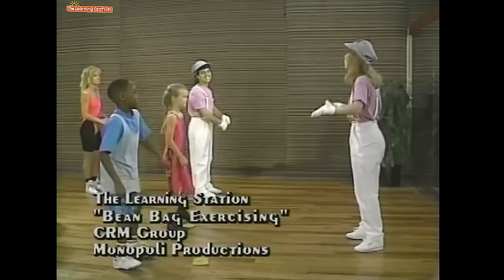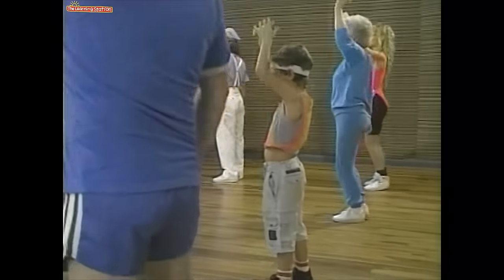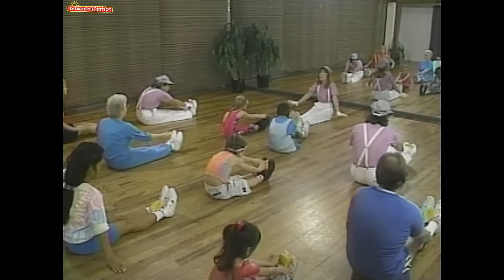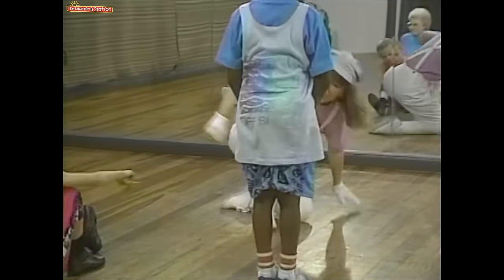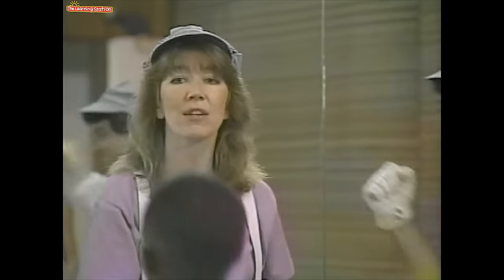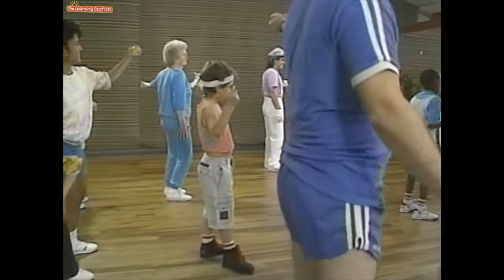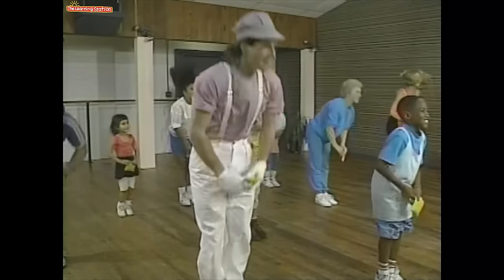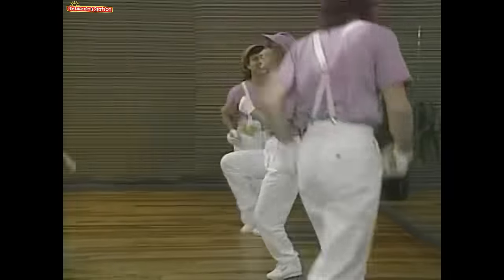Brain Breaks ♫ Action Songs for Children ♫ Kids Learning Videos ♫ Kids Songs by The Learning Station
Popular children’s brain breaks, action and exercise song for children, Bean Bag Exercising. Bean Bag Exercising is from the award-winning CD, Bean Bag Boogie.
Bean Bag Exercising is also on the award-winning DVD, All Aboard

Brain Breaks - Action Songs for Children - Bean Bag Exercising - Kids Songs by The Learning Station

Bean Bag Exercising is a great brain break, exercise and action song for children. It makes it easy and fun to take a quick energy brain break in the classroom.  When children take a moment to sing, dance, move, and exercise then they can return to their academics feeling happy, energized and renewed. More and more schools are realizing the significant values of brain breaks in the classroom. This brain breaks; bean bag, action song for children is perfect for the preschool, kindergarten and elementary kids.

THE LEARNING STATION is a multi-award-winning children’s group. With combined backgrounds and degrees in early childhood education, child development and music, this trio, has achieved international stature as leaders in the children's educational music industry. They presently have a collection of 31 award-winning audio and video releases and they have published over 350 children's songs that are part of educational curriculums world-wide. They are widely recognized for their international hit song, “Tony Chestnut”.

From the CD, Bean Bag Boogie
By The Learning Station
BEAN BAG EXERCISING
Lyrics:
There is nothing like a good friend to share an exercise with. So pick up your bean bag, stand up and let’s start exercising with the bean bag stretch. Put the bean bag in your right hand and stretch your arm up as high as you can. And bring it back down. That’s it! Stretch up and down. Stretch up and down. Stretch up and down. Stretch up and down. Now put the bean bag in your left hand and let’s try it again. Stretch up and down. Stretch up and
down. Stretch up and down. Good job! Now let’s try the bean bag lift. Everyone sit down. Keep your legs out straight and feet close together. Put your bean bag on top of your feet. Lift your feet and the bean bag up, not too high, then bring them back down. Are you ready? Here we go! Feet up and down. Feet up and down. Feet up and down. Now everyone jump up and hold your bean bag in your hand because it’s time to bean bag jog. Jog in
place, not too fast and keep those knees up! Jogging in place is so healthy and fun. Bean bag exercising!
You’re doing great! Let’s try the bean bag squeeze. Exercising our hand and our fingers. Put the bean bag in your right hand and, using all your fingers, squeeze it as hard as you can. Now, loosen up those fingers. That’s it! Squeeze — loosen up, squeeze — loosen up, squeeze — loosen up. Now put the bean bag in your left hand and let’s try that again. Altogether now. Squeeze — loosen up, squeeze — loosen up, squeeze — loosen up.
That was great. I think you are ready to try the bean bag toe touch. Make sure you’re standing up straight and tall and hold the bean bag with both hands. Bend down and touch the bean bag to your toes and try not to bend those knees, and then stand back up. Altogether now, here we go! Bend, touch your toes — stand up. Bend, touch your toes — stand up. All right, it’s time to bean bag jog, so hold your bean bag in your hand and jog in place. Not too fast, and keep those knees up! Jogging in place is so healthy and fun. Bean bag exercising! I’m feeling really great! We really had a healthy bean bag workout. Now it’s time to take that well deserved — REST.